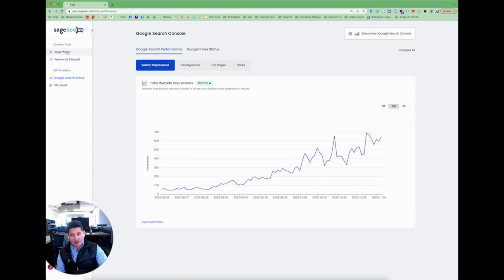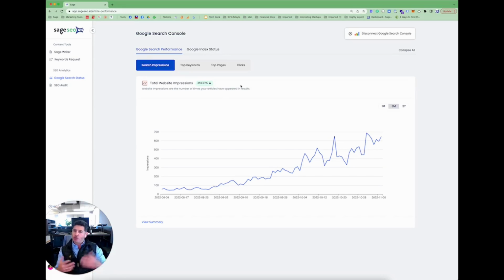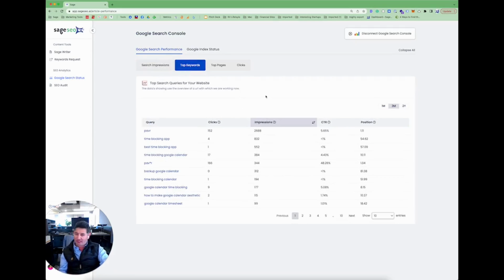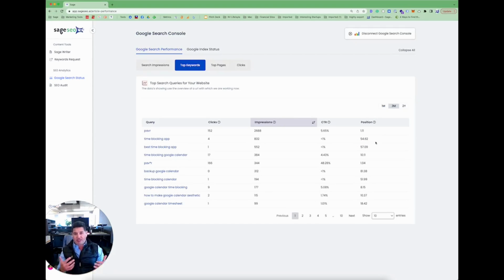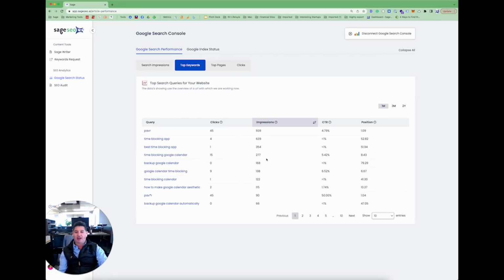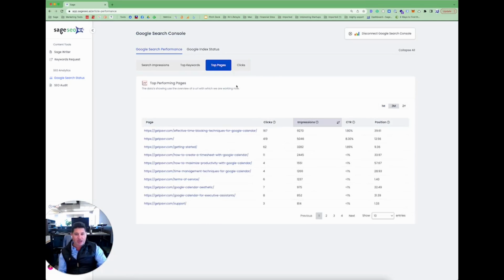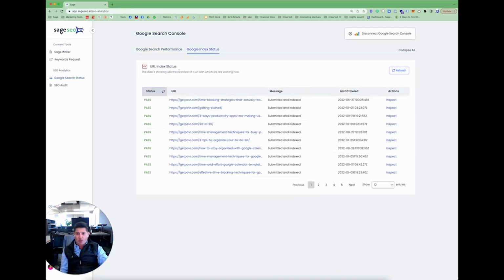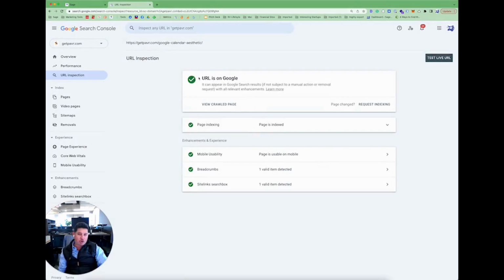Picking Content Topics with Sage SEO's Google Integrations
When you've been writing articles for a while, you can start to feel like you've covered all the basics, and be unsure about where you should focus next.  In this video, Peter shows you how you can use feedback from your current content to get inspiration for your next article!